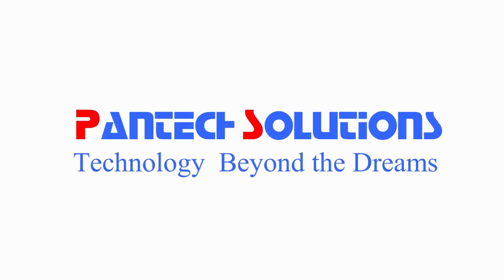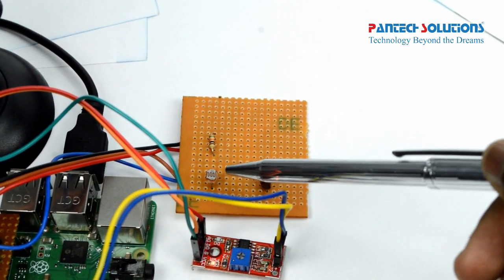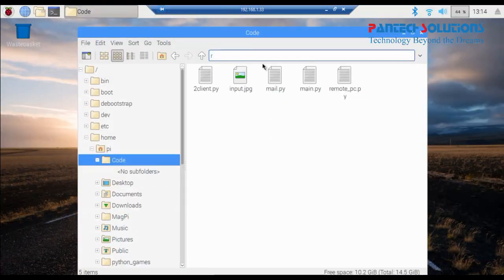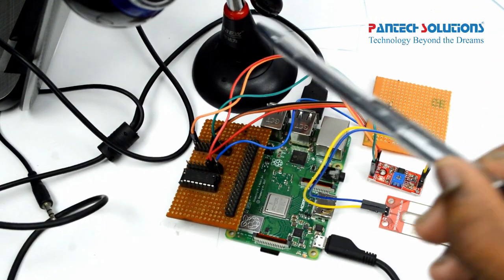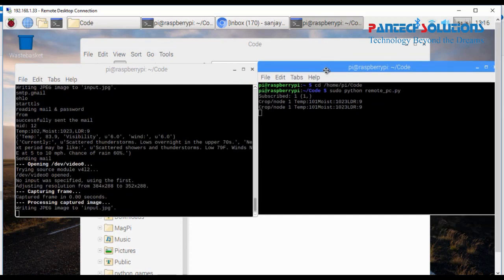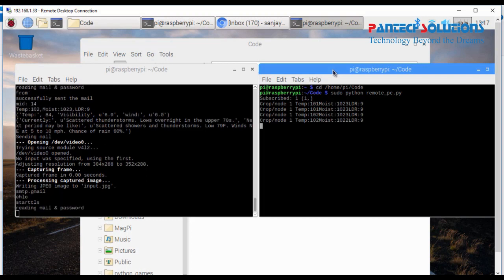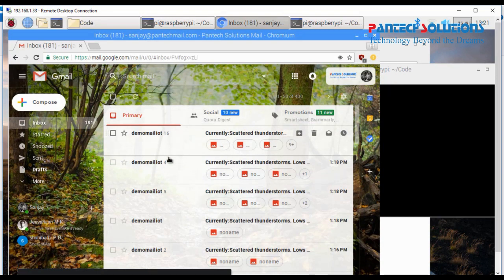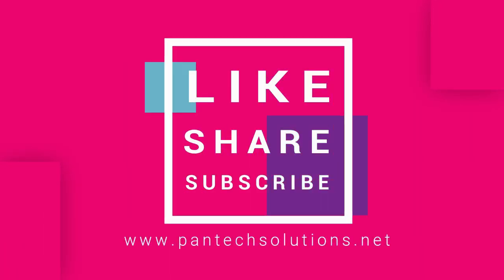Smart Irrigation System using Raspberry Pi